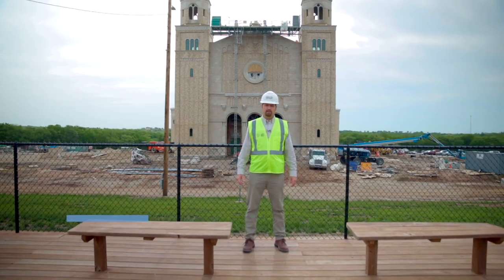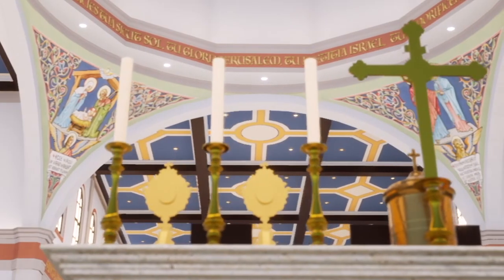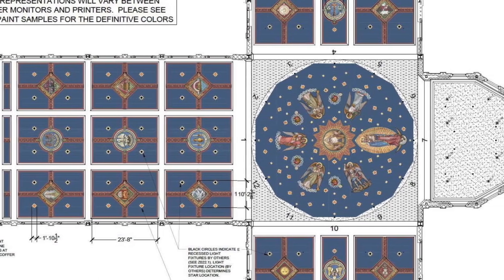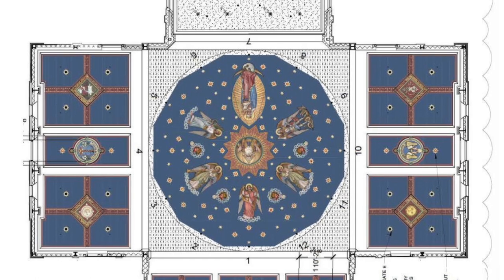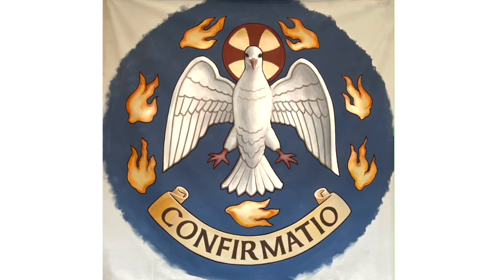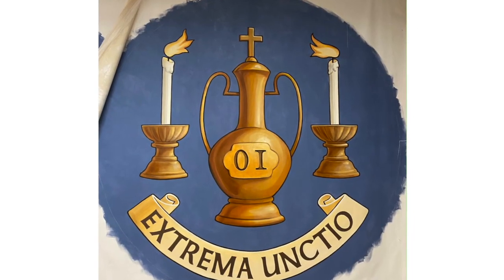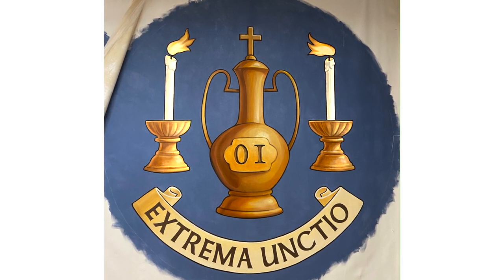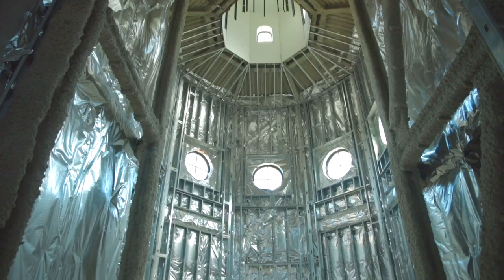June 1st 2022 - The Artistic Symbolism in The Immaculata - Building the Immaculata - Update Video